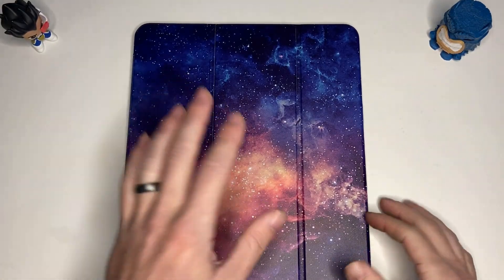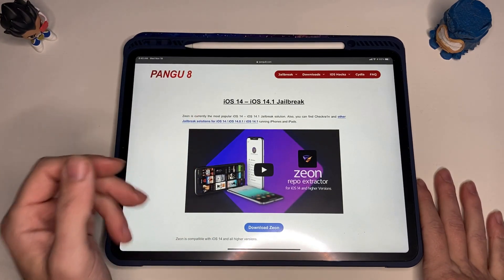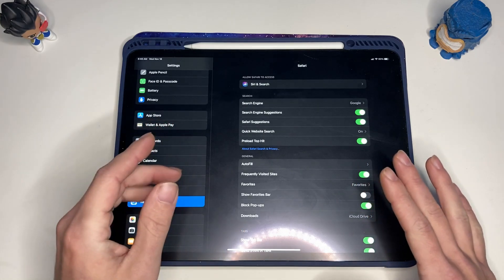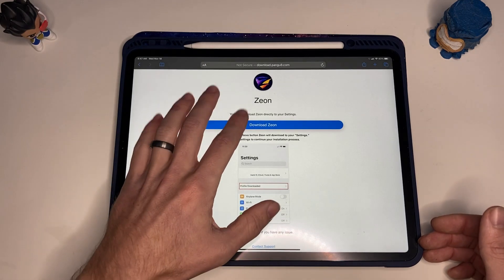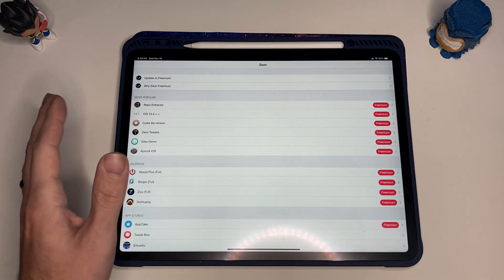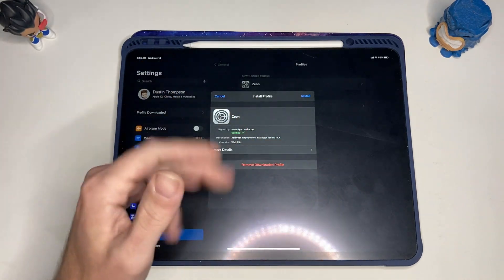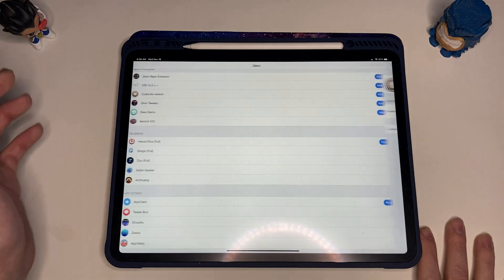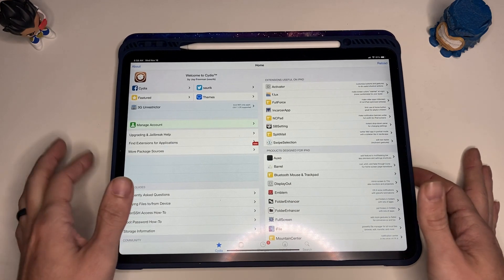(FAKE) How to Jailbreak iPad/iPhone on iOS 14.1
In this video, I show you the easiest way to get jailbreak features on your iOS device.

It'll be FUN!
Thanks!!